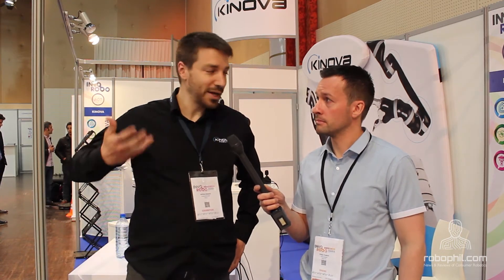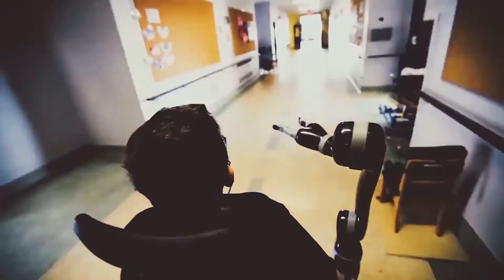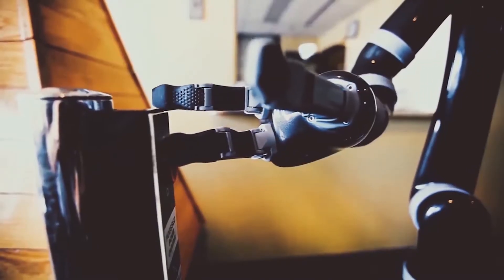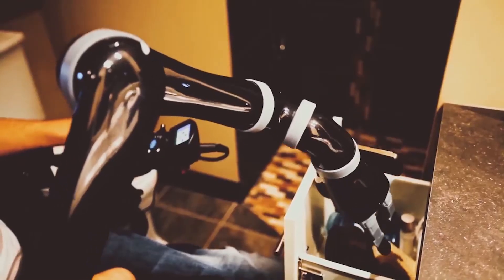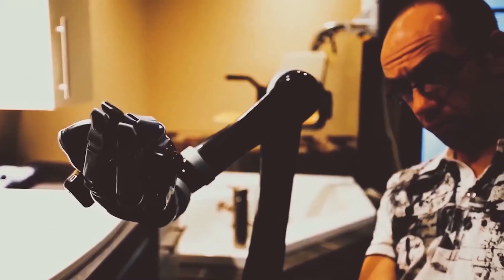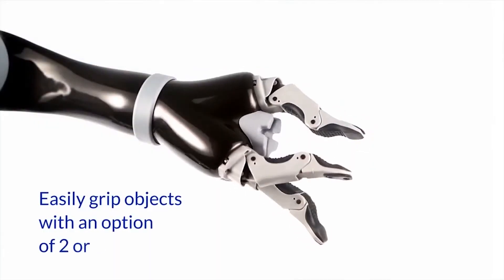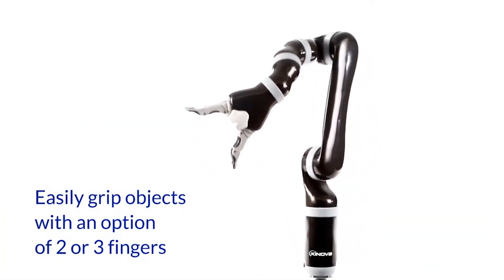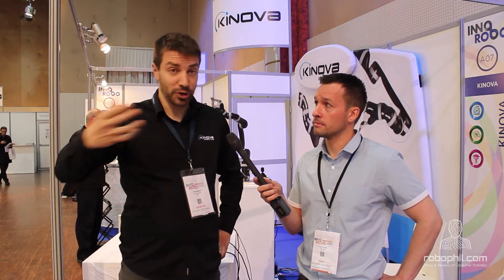Kinova Robotics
Kinova Robotics Interview

Philip English - Hi guys, Philip English, at Innorobo 2016. So, we got new stands, we got, the Kinova stands. I've got a gentleman here, just gonna introduce himself, and he's gonna tell us a little bit more about his robots.

Jerome Bedard- Hello, I'm Jerome Bedard, a product specialist at Kinova Robotics. Firstly, Kinova Robotics was founded in 2006, near Montreal in fact, in Canada. At first, the arm JACO was created for people in power wheelchair, as an arm that would be fit on the power wheelchair to help to grasp daily the objects. So, for that reason, the arm that we created was really small and mostly light, light in weight, so the lightness. And also lower in power consumption. So that was the first thing that was invented in 2006, and first sale was maybe 2010.

Philip English- Okay.

Jerome Bedard- Yeah. So, from there, since we have a really special product, really small compared to traditional, let's say, industrial robot that are more really, stronger and faster and heavier. We were really different from the other standard robot. So, we decided to open the perspective of our product, and then we started to, to meet new people, especially in research and logistic application. And the demand for a robot continue, and people wanna invent smaller robots, and then we invented MICO, even smaller. And that was really a new way of seeing the robotic, even for us and for people, like, okay, so a robot now can be a really safe and simple robot instead of just being dangerous. Maybe, like an automative kind of a way of seeing robotics. So, that was the first thing, and then continue, we continue to put for example, torque sensor in every joint of our robot. So now we can do what we call torque control, we can move the robot around, and when it touch something, it will stop. So that's the kind of innovation that we're doing right now.

Philip English- Way to get it, yeah, so what I do is I put in some videos of the robot, like, getting moved around in a minute. So, what's the main difference between JACO and MICRO, like, as strength-wise and speed-wise and weight-wise.

Jerome Bedard- Both has, have 20 centimeter a second, so they're really not fast robot, they are . It's mainly the reach, JACO has 90 centimeters of reach, and MICO, 70. But what is interesting is that they both have the same weight, let's say 4.5 kilogram. But JACO is bigger, because it's in fiber, carbon fiber.

Philip English- Right, I see.

Jerome Bedard- Also, the payload, JACO is at full reach is 1.5 kilogram, and MICO is one kilogram. But it's interesting because the reach is longer but the payload is still bigger. The reason for that is the second actuator is for JACO is really, really stronger. But, so there's not much difference and actually just the way we see robotic at Kinova, it's also, we have product that are really modular in Canada. It all comes through the actuators that we sell as well. So it's possible for people for example to buy a JACO and okay, put some, remove the last two joint and change something there. So it's possible to put another kind of actuator at the end. So it's possible to go that way, so we sell those two robots, but you can also customize it in a way.